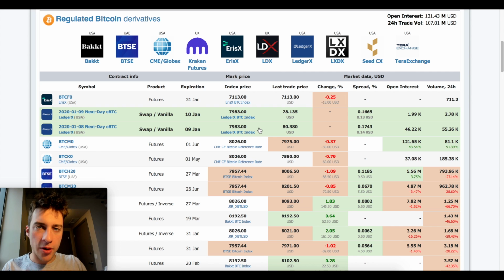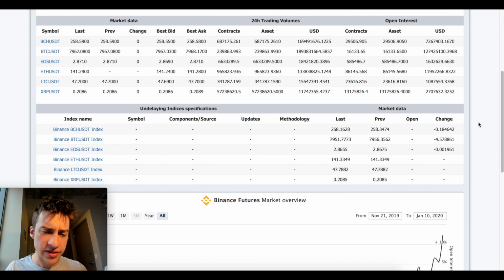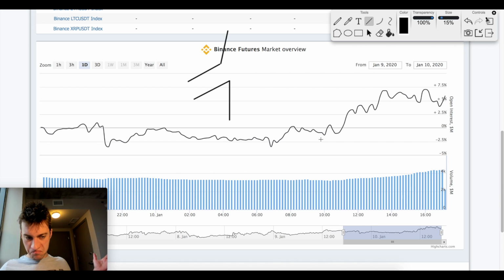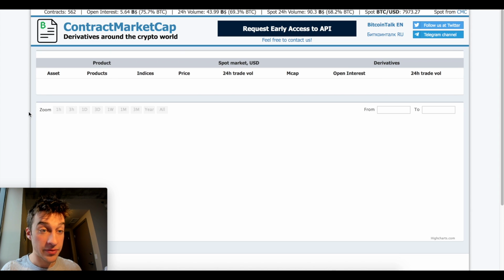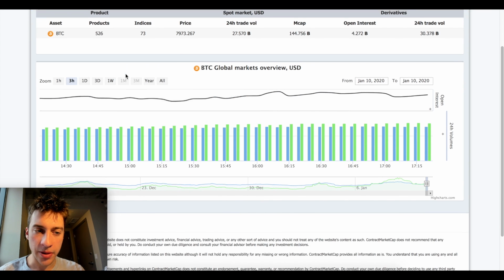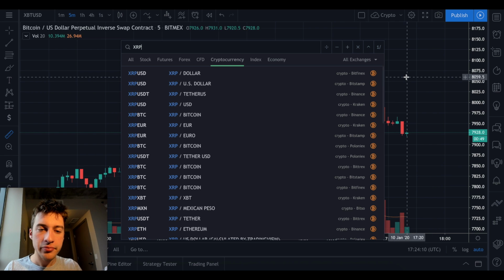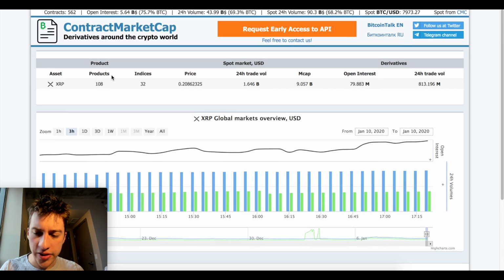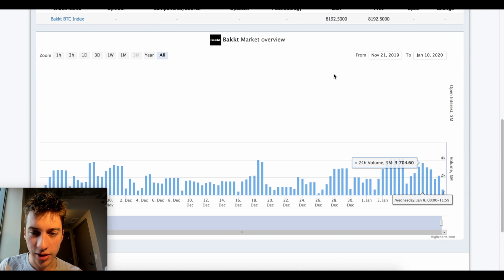Open Interest | Total Access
Today's video covers one of the most helpful free trading sites I have ever found. This site gives you data of open interest from every single cryptocurrency exchange, meaning you have access to indicators that only a small minority of traders typically will ever see. Enjoy and happy trading.